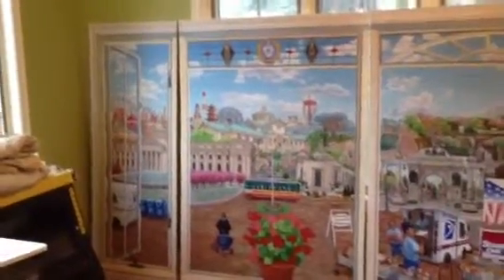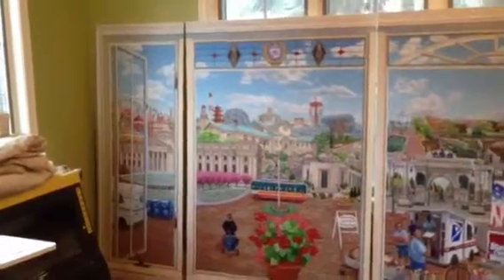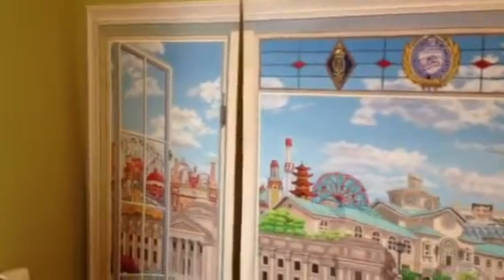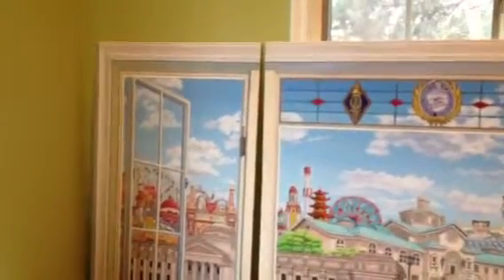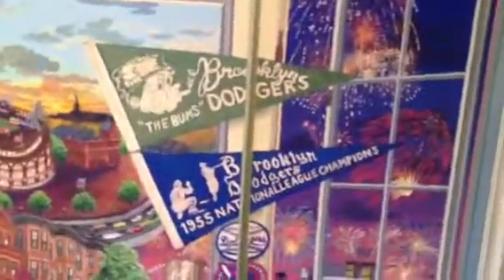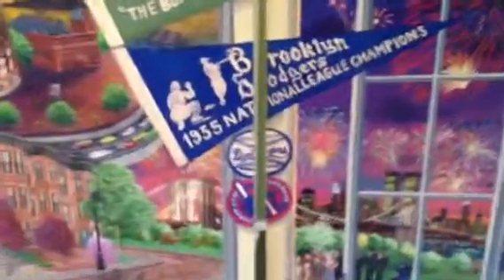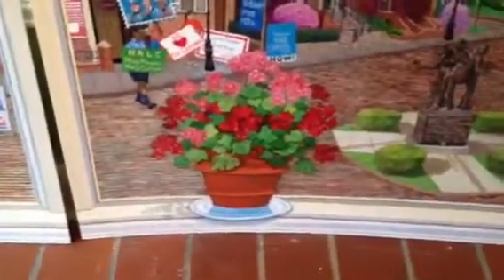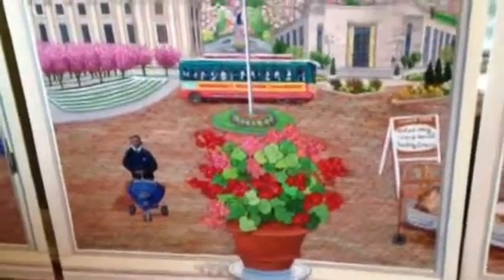Mural for National Association Of Letter Carriers Branch 41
Description of the troupe-l'oeil picture window and frames.